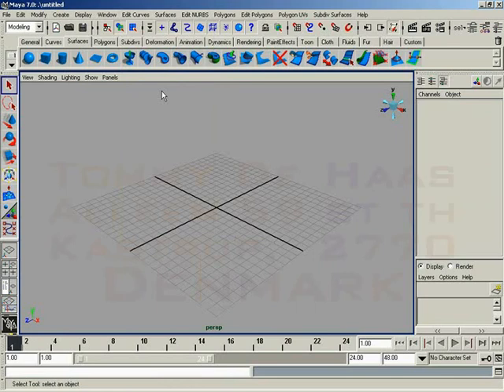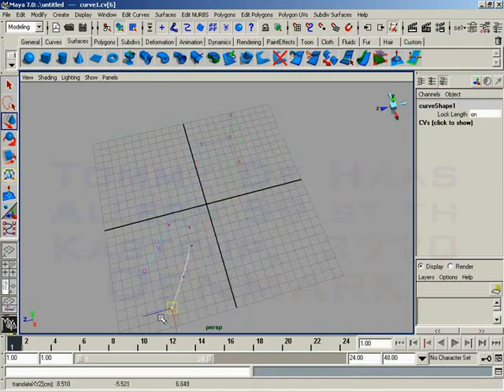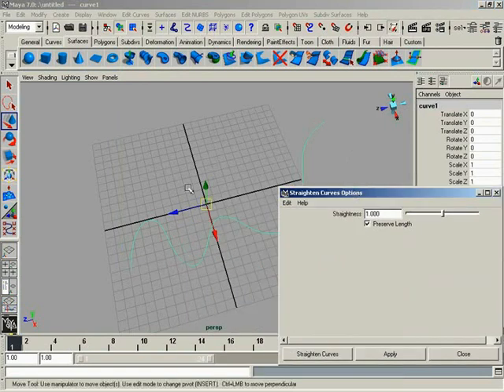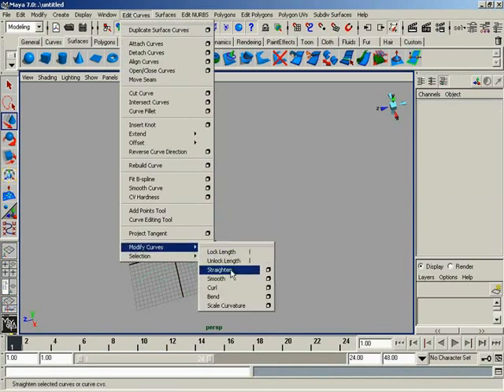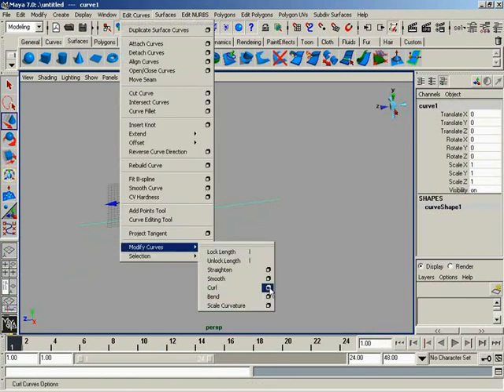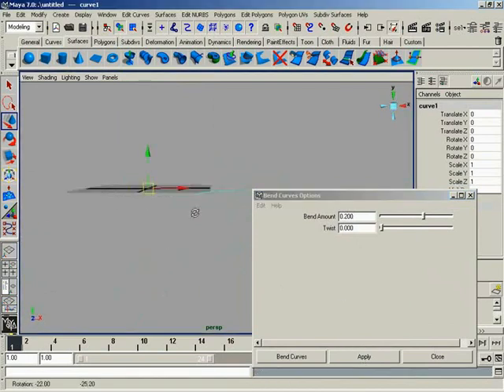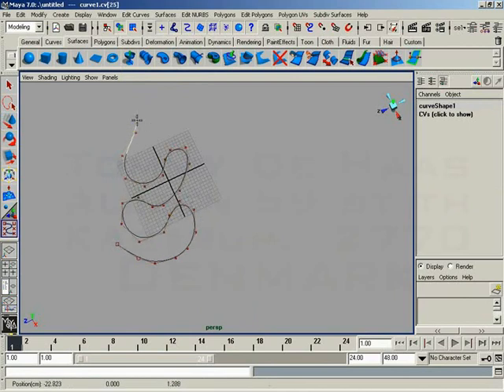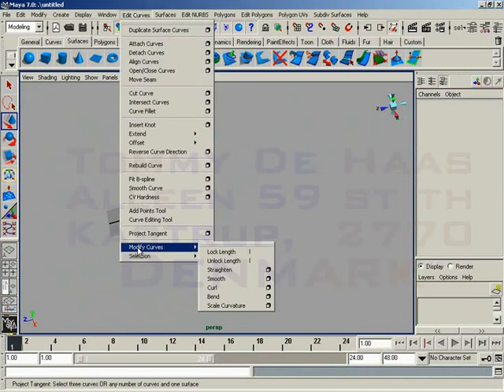NURBS Modify Curves Submenu